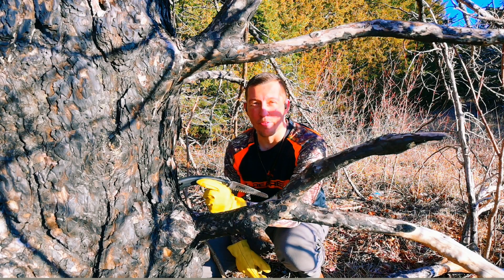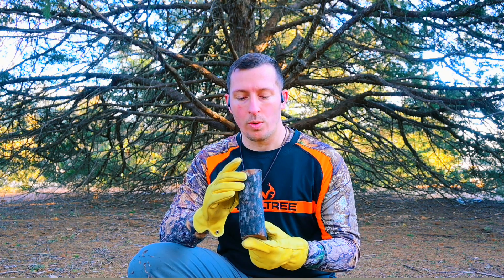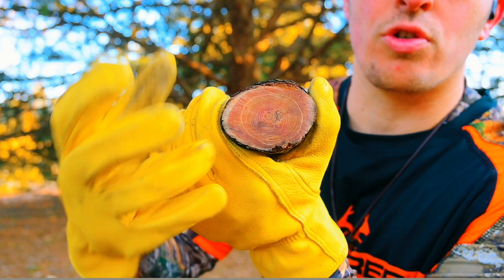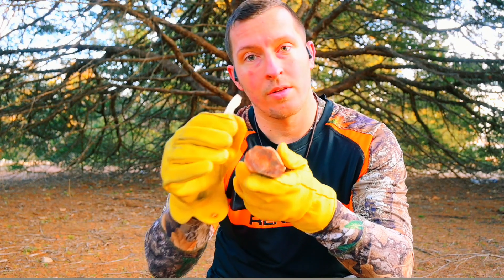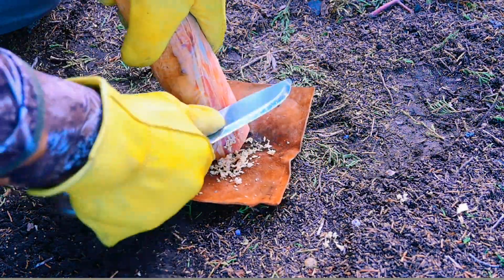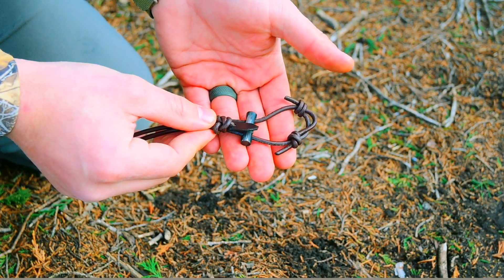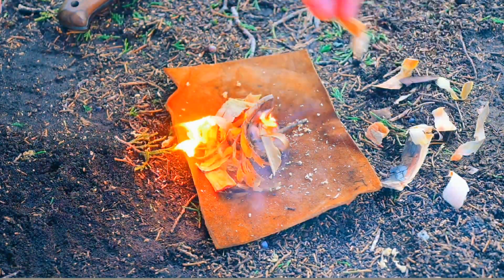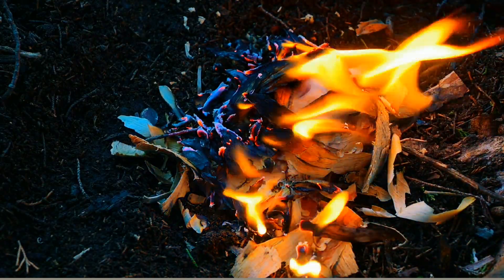Have you heard of fatwood, lighter wood or pine knot?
This video will show you one of the trees that you can use to light a fire when out in the woods. This tree is one of the best for doing such things as it is naturally, very flammable.

I used a small necklace ferro rod in this video to just demonstrate how even with a survival size tool, you can get along quite well, you will see it lit up quite easily. I have posted links to the gear I used in this video, I do not get any proceeds from any of this, this is all just so you can see what I've used and where to get it. A subscription to my channel would be greatly appreciated if you enjoyed the video.

My Knife:
BPS Knives Adventurer - Bushcraft...

My Ferro Rod necklace:
NexLand Outdoors FNL Ceramic Fire Starter Necklace Leather Cord